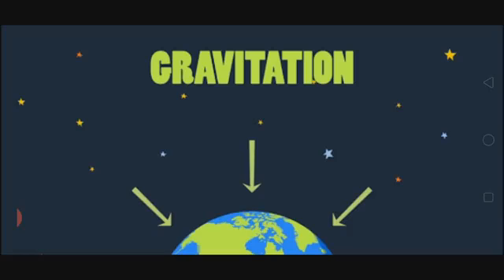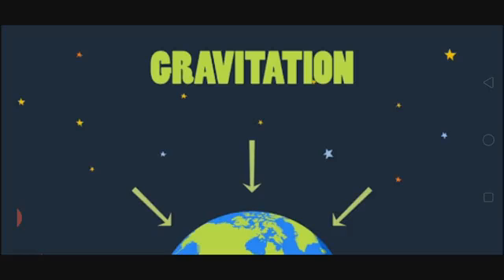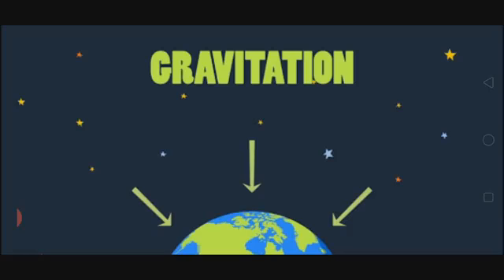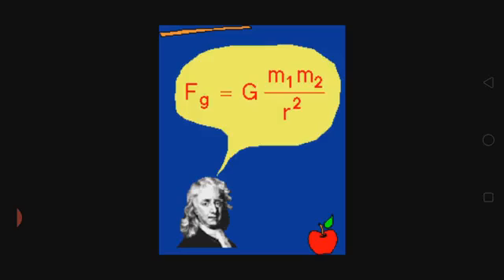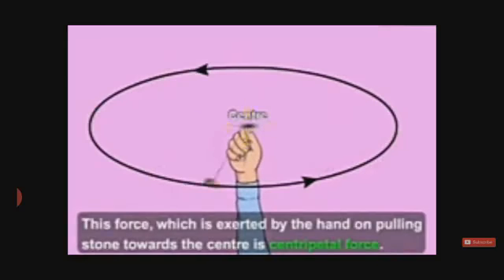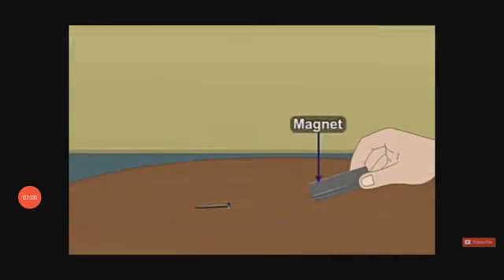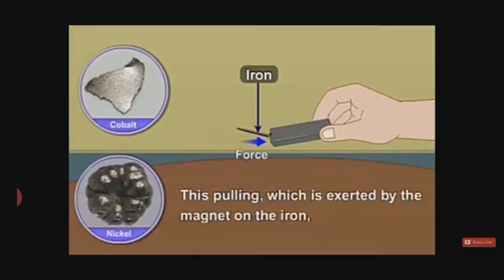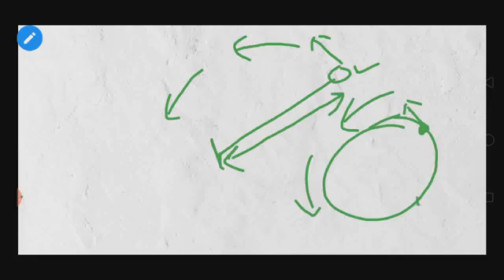L-18 | Gravitation class 9th | by Mr Siraj sir